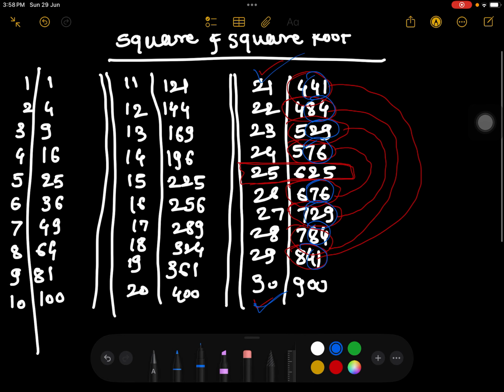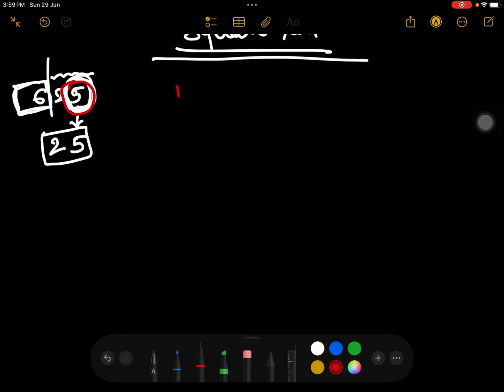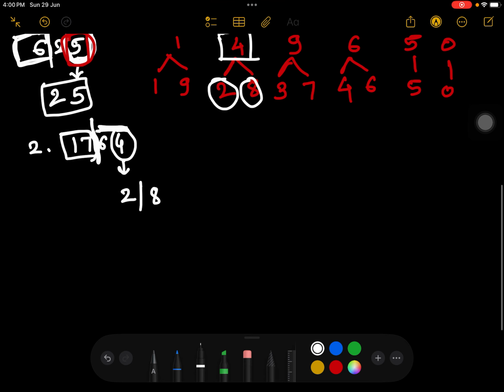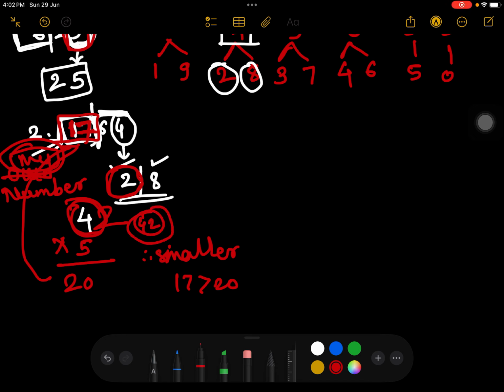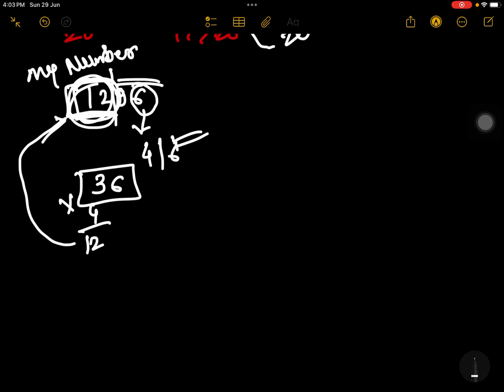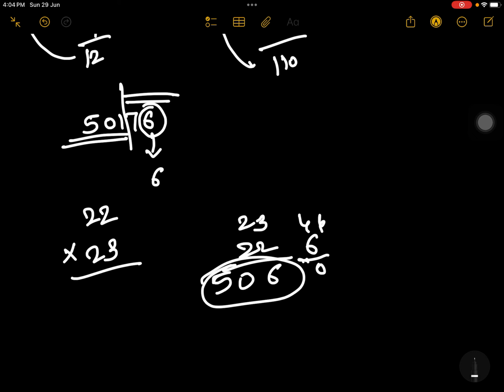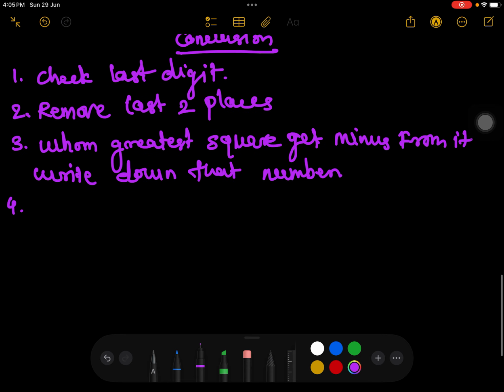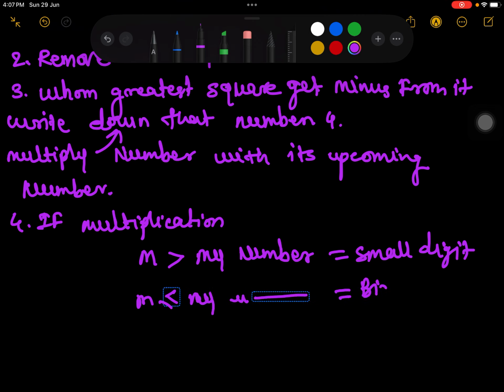Find Square Root in Seconds | Fastest Mental Math Trick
Want to calculate square roots in just seconds without a calculator? In this video, I’ll show you the easiest and fastest trick to mentally find square roots—perfect for competitive exams like SSC, UPSC, Bank, Railways, and more!
📚 Simple technique
⏱️ Learn in under 2 minutes
💯 Exam-ready shortcut